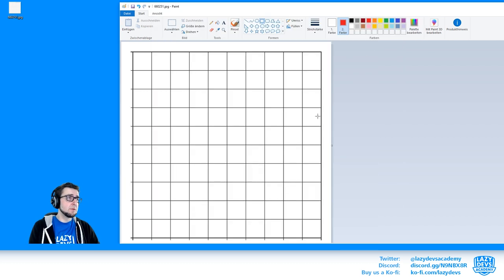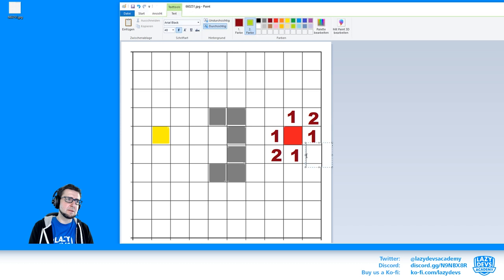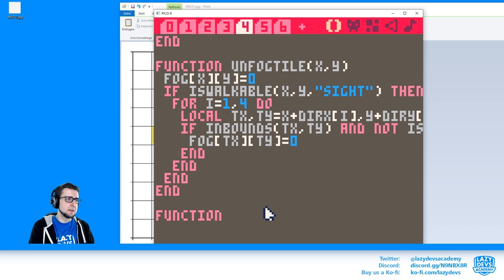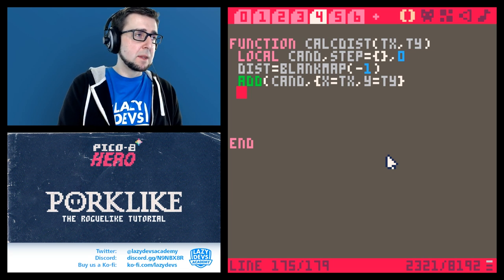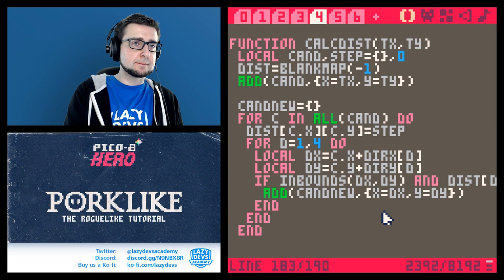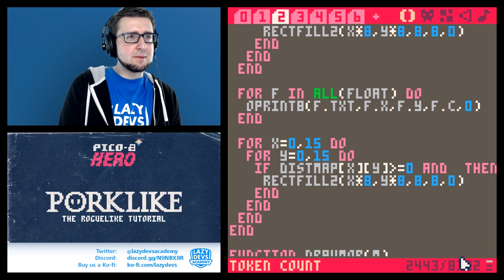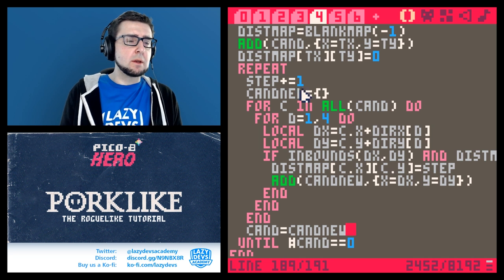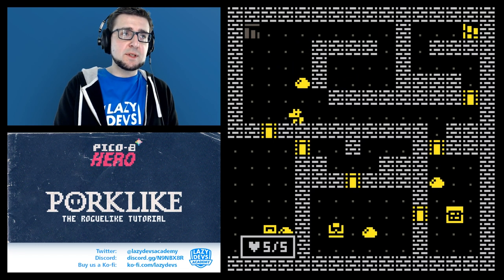Making a Roguelike #19 - Pathfinding - Pico-8 Hero